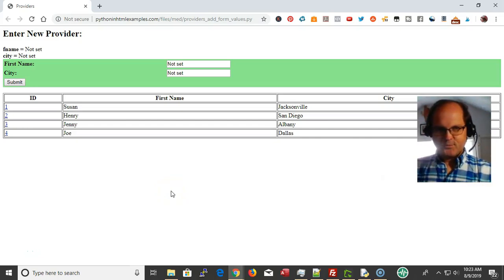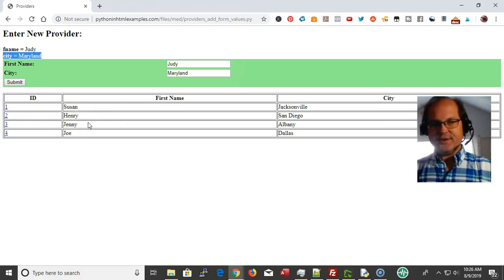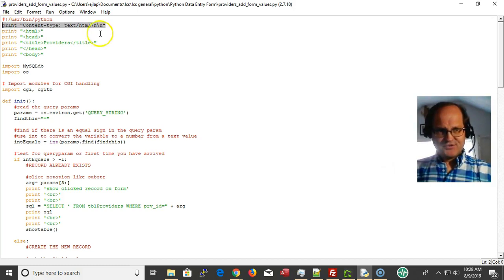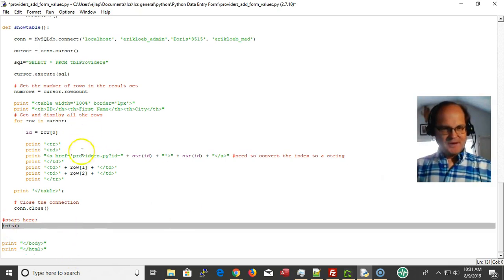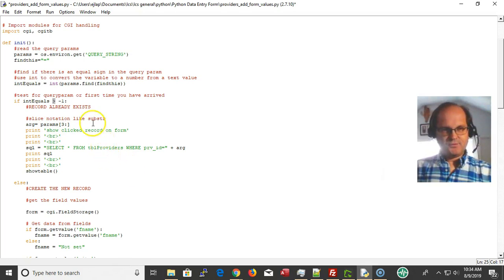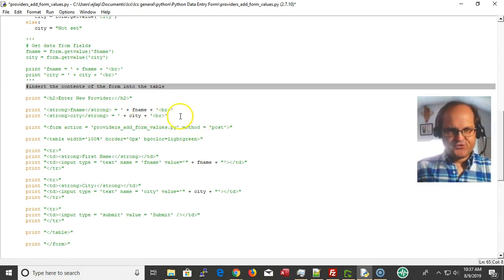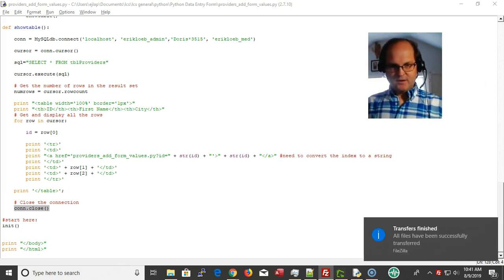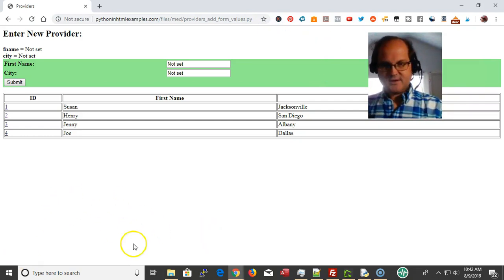How To Make A Python Data Entry Form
In this video you'll see how to set up an html form to display
data from a MySQL database.

You'll find out how to enter and read html form values and print them on the screen.

In the next video, we will enter the form values into the MySQL table.